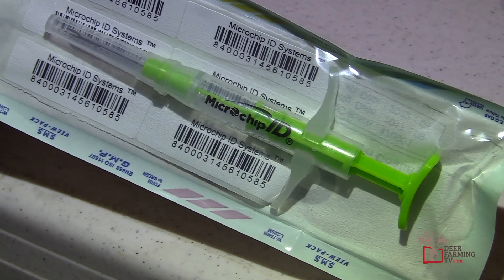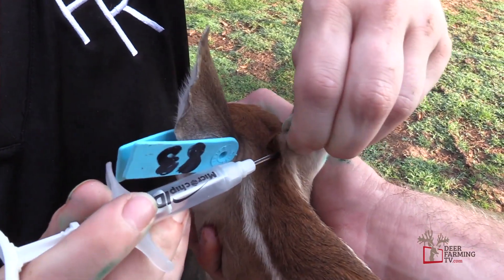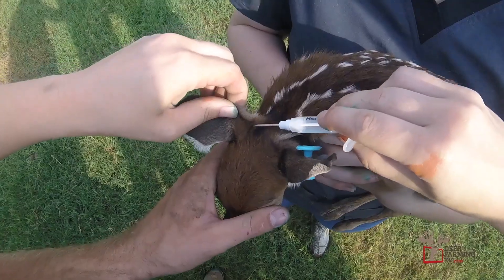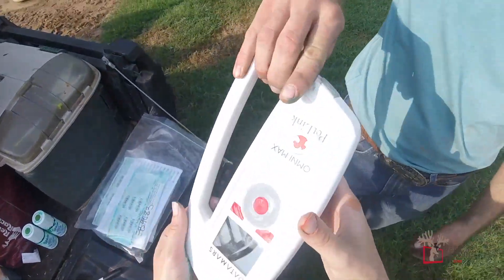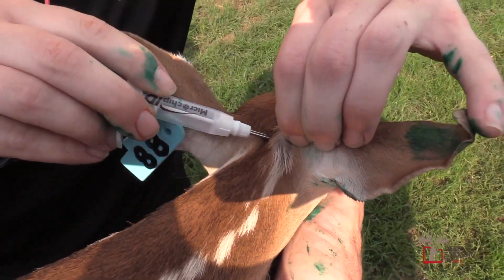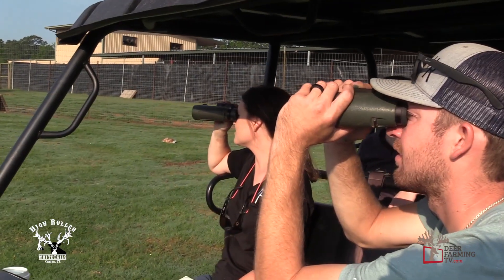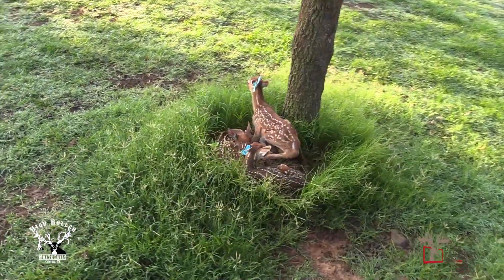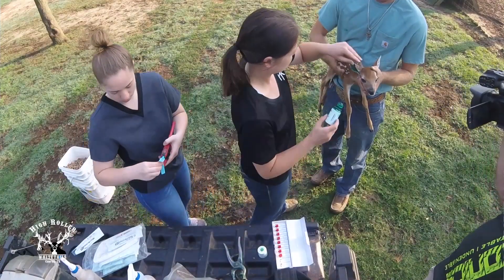MicroChip ID on Fawns - Deer Farming TV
How to use the MicroChip ID 840 System on whitetail fawns.